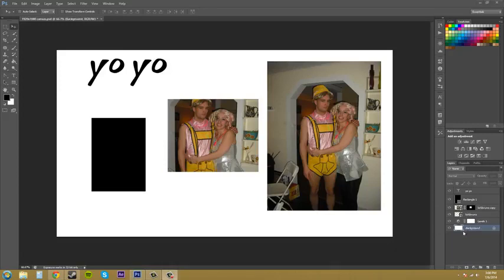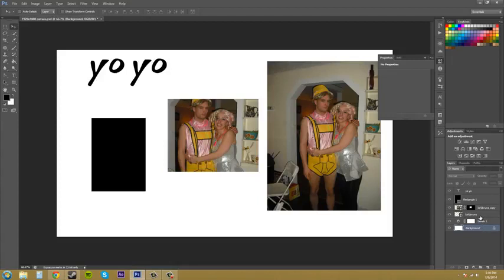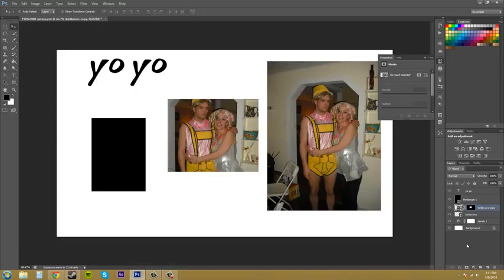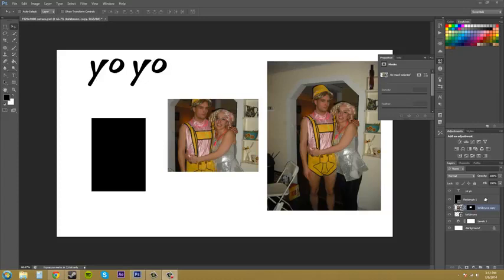Photoshop CS6 Tutorial 47 - Types of Layers | Computer Podda